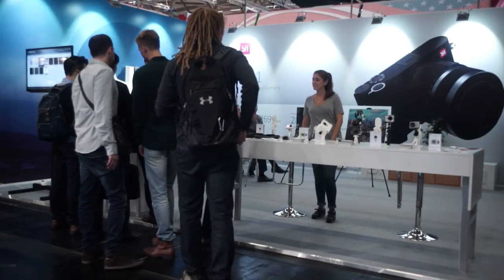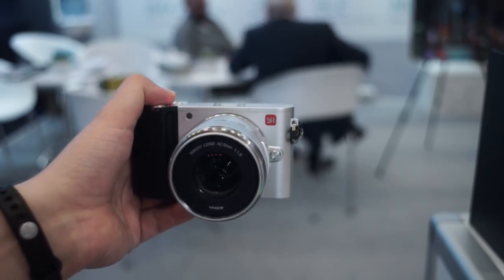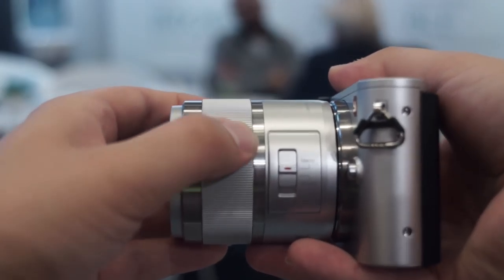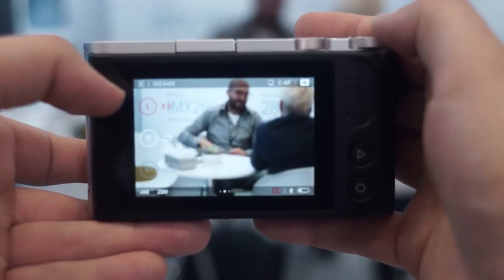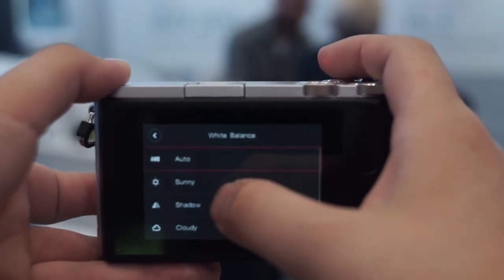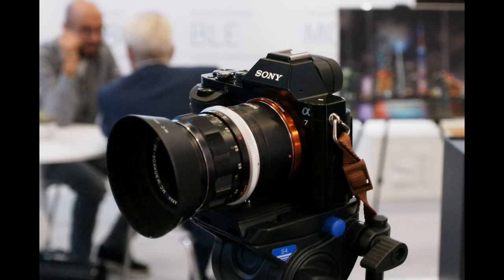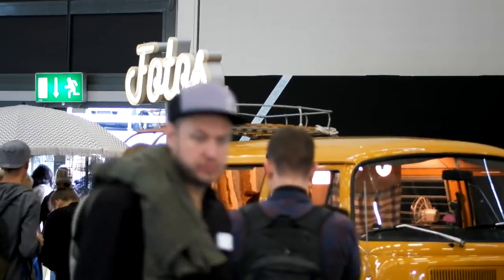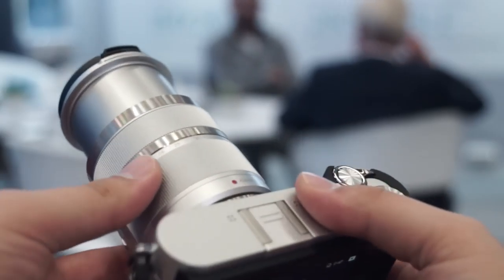Xiaoyi Yi M1 Hands On & Quick Review | Xiaomi Camera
The Xiaoyi Yi M1 Micro Four Thirds camera from Xiaomi is a quite interesting mirrorless alternative to more known brands like Panasonic or Olympus. At Photokina I got the chance to play with it a bit, do a couple of test shots and make a short 4k video. Here are my first impressions of the Xiaomi Yi M1.